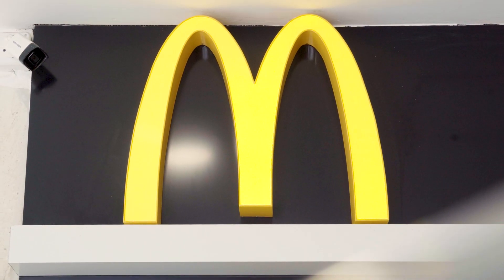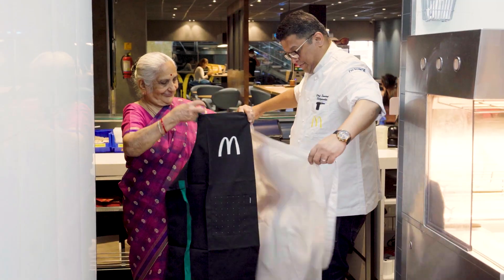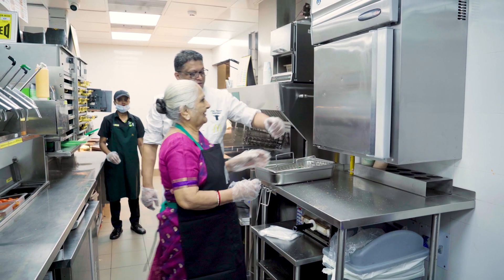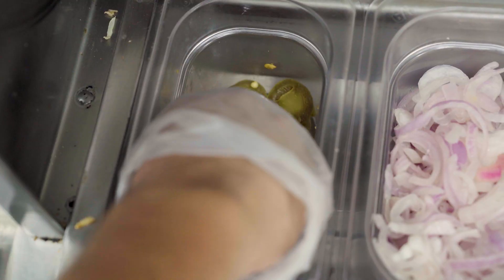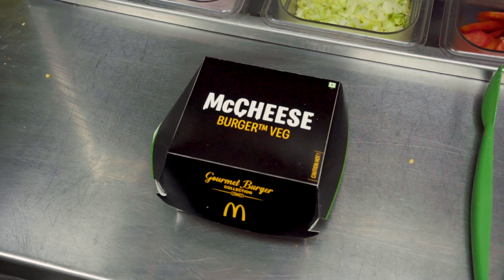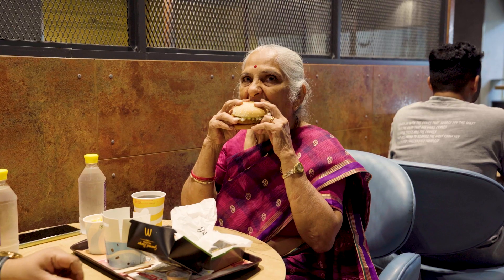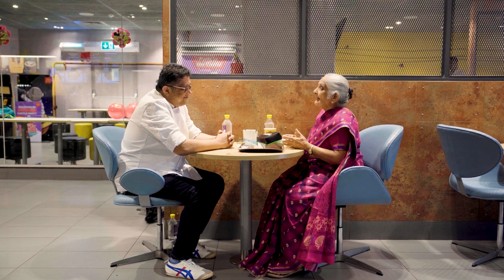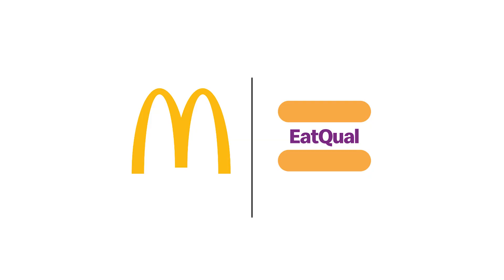Gujju Ben's Epic Collaboration with McDonald's India (W&S):The inclusive Jain-Friendly Menu Unveiled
Welcome to an extraordinary collaboration between Gujju Ben and McDonald's India, celebrating our commitment to food inclusivity!

Get ready to embark on a tantalizing culinary journey with the new Jain-Friendly Menu by McDonald’s India (W&S), which contains No-Onion, No-Garlic and No-Roots.

Join Gujju Ben exploring this inclusive menu featuring the McCheese Burger, Satvik Ketchup, Cheesy Dip, Corn, Oreo McFlurry and Coke.

Experience her tour of McDonald’s India kitchen where she makes the McCheese Burger with the company’s Corporate Chef, Swarup Solgaonkar.

Try the new Jain-Friendly menu at your nearest McDonald’s restaurant (in West & South India) or order from the McDelivery App.